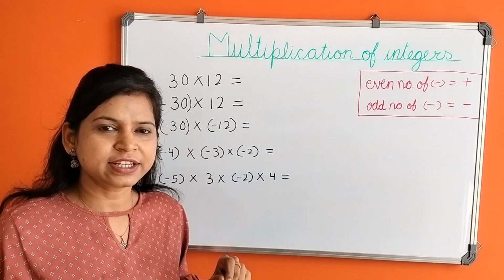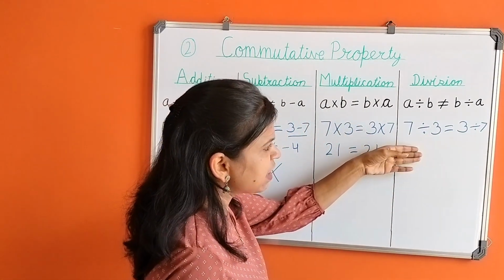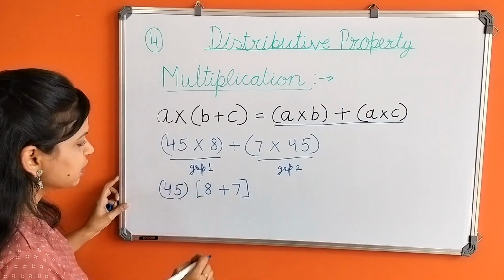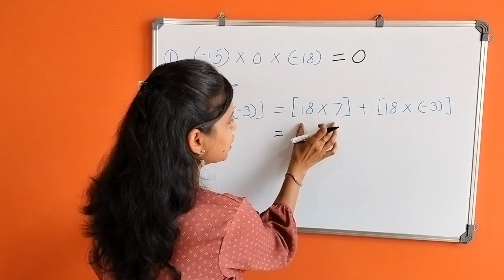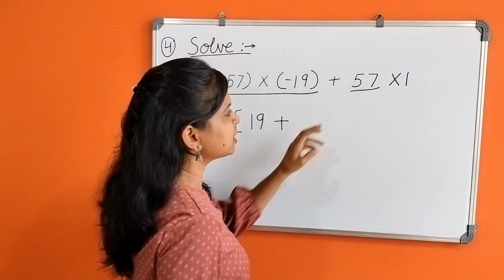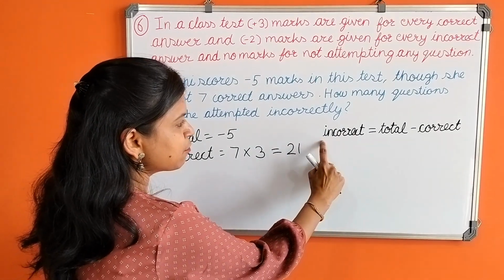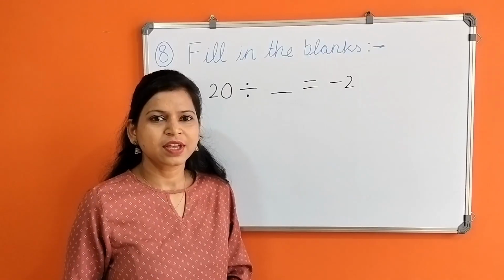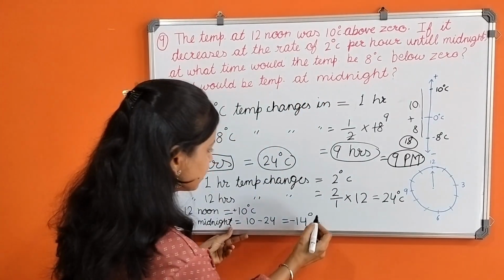Class 7th maths | Integers Part-2 | Smart Bees | Jyoti Gupta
Hi friends I'm Jyoti Gupta and I am back with integers part-2. In this video we shall be learning multiplication, division, the properties and a few questions of integers.